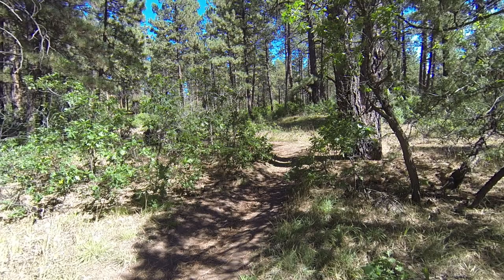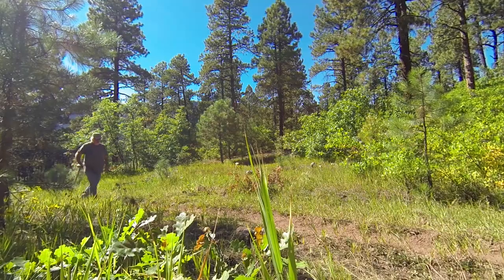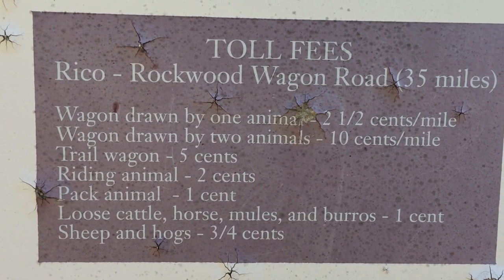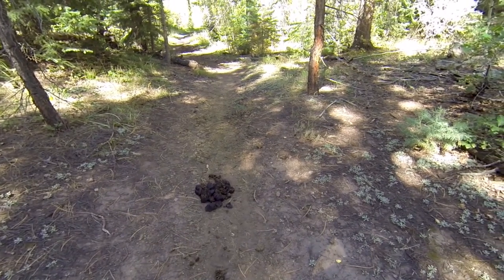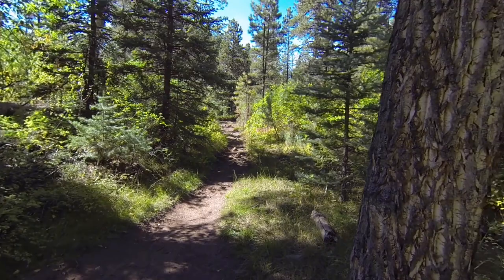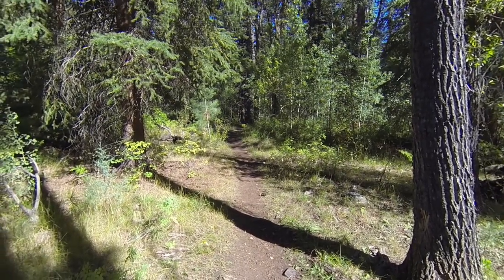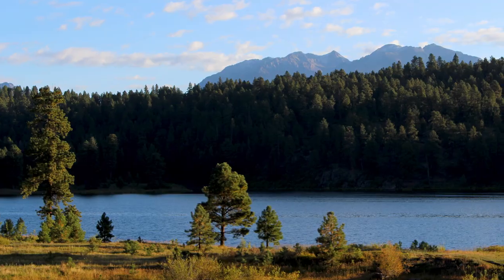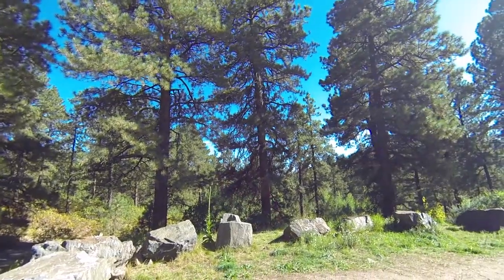Hiking Wagon Road Historic Trail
We were recently camped in the San Juan National Forest while exploring more of the Colorado high country and watching the aspen turn golden yellow in the cooling temperatures. We had several different hiking trails running almost through our backyard so I set out to explore the Wagon Road Historic Trail.

- November

*SOCIAL MEDIA*
Robert Witham